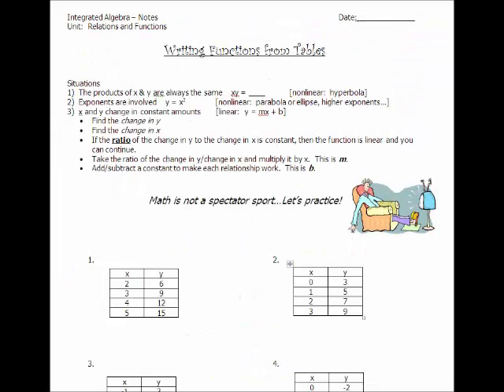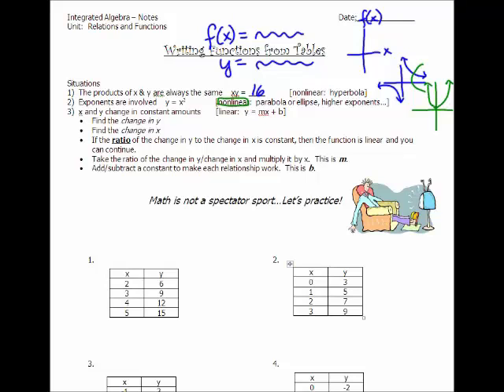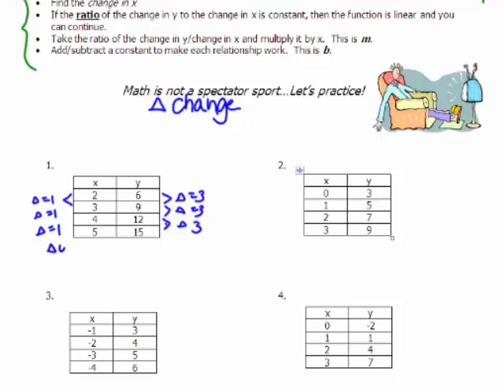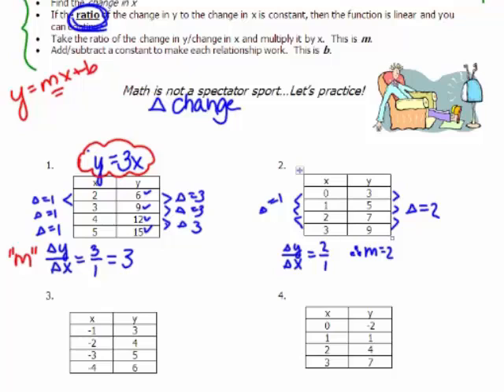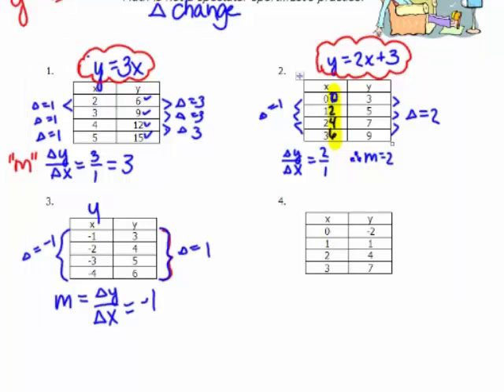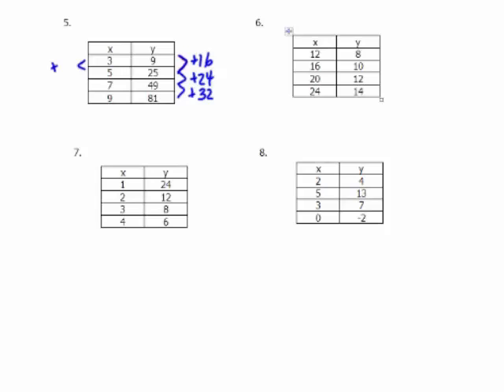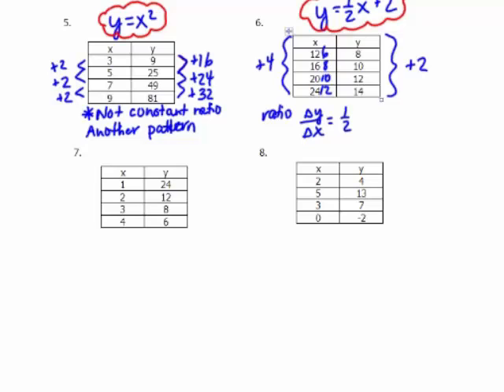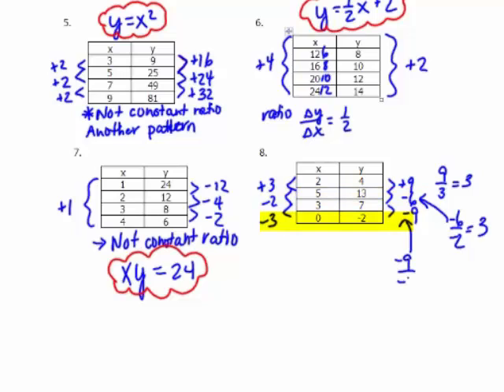AI 3 WritingFunctionsTables